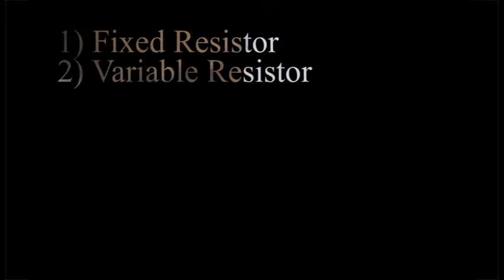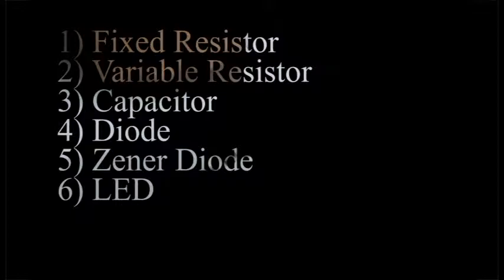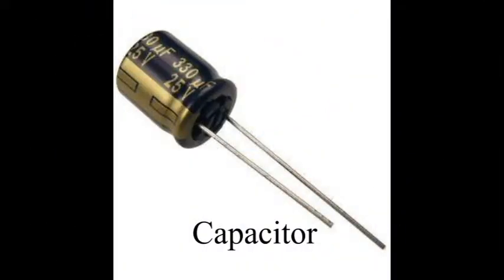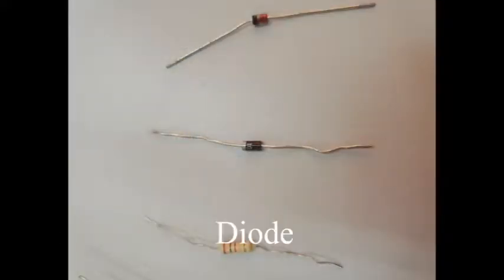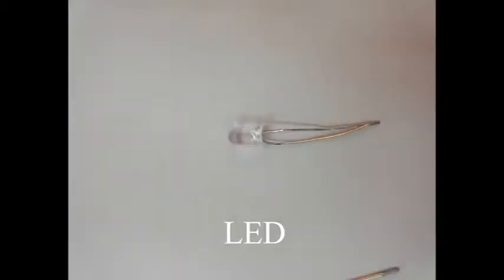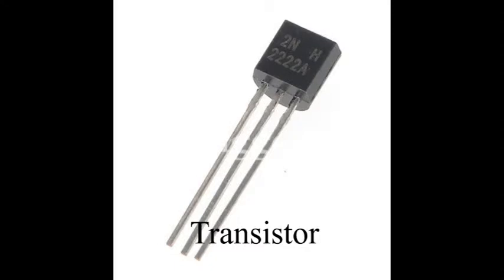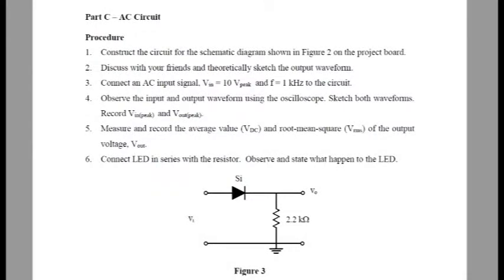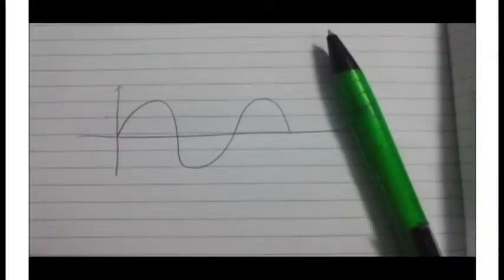UTM MJIIT SMJP2143 SECT02 GP11 Introduction To Basic Electric Components